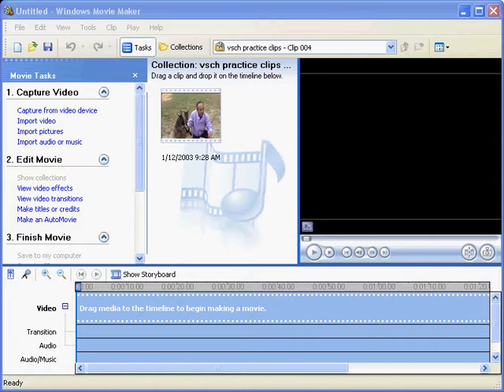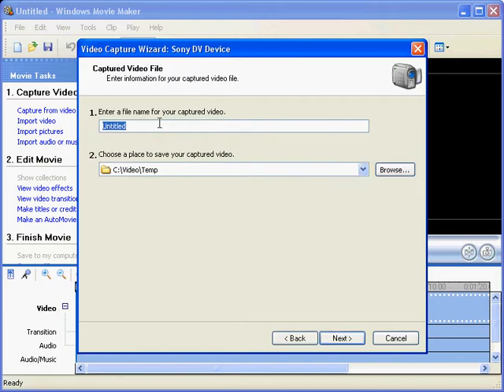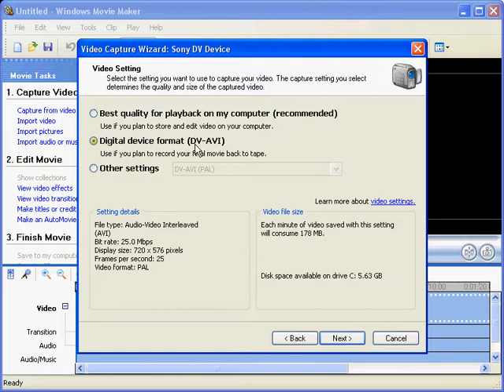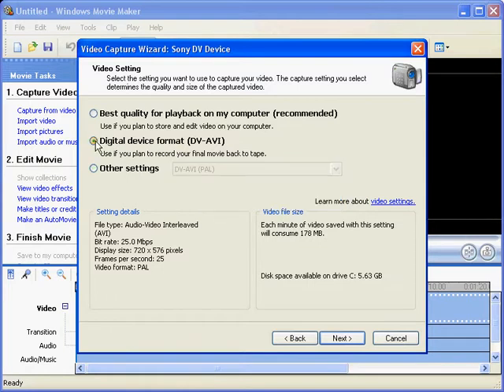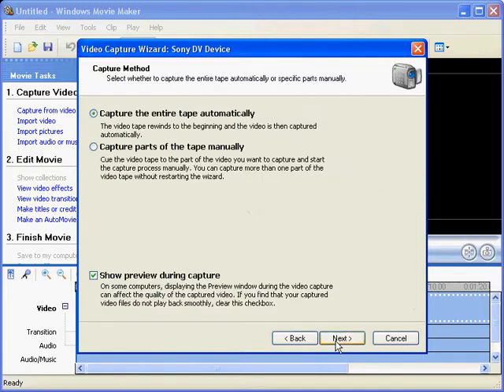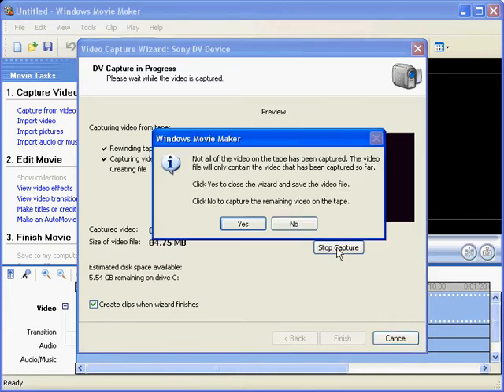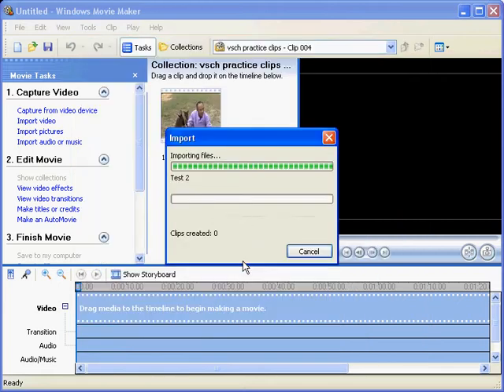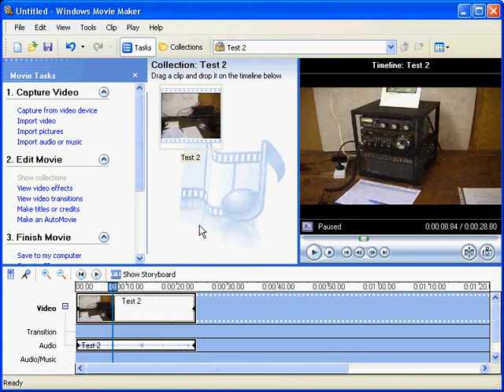Using Windows Movie Maker 2 of 11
Lesson 2 showing how to import video from your DV camera